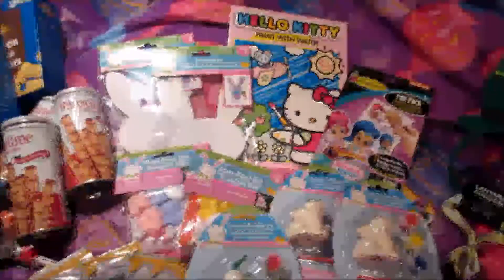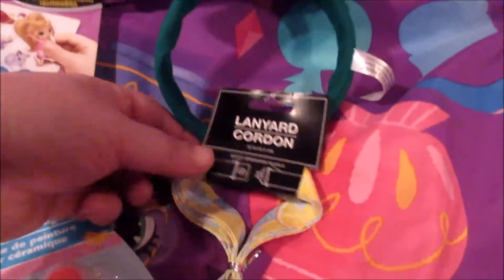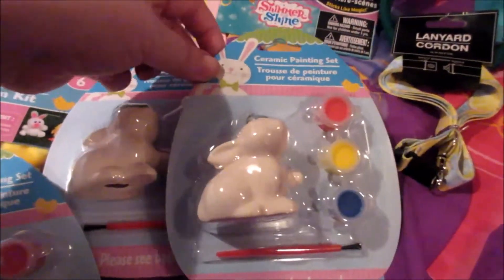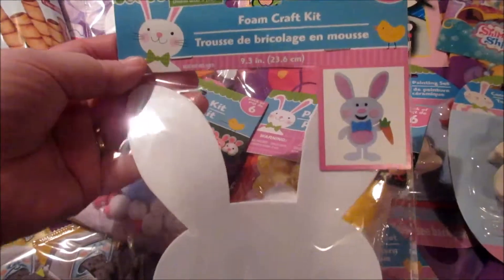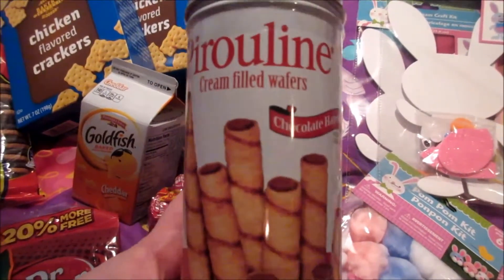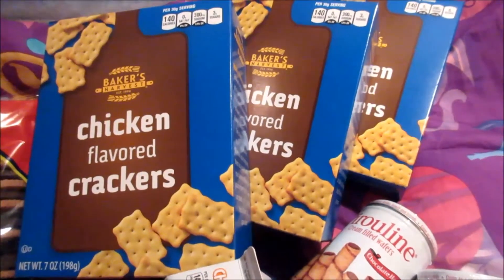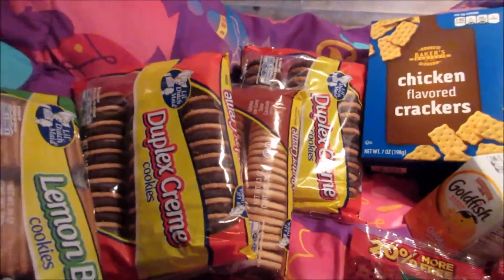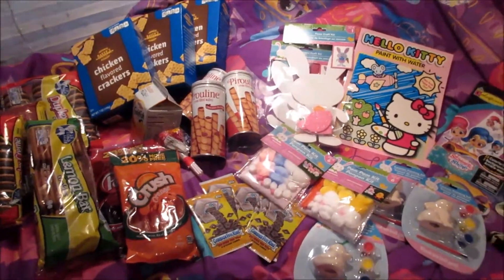Small Dollar Tree Haul | Easter Crafts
Just a small Dollar Tree haul for you guys.